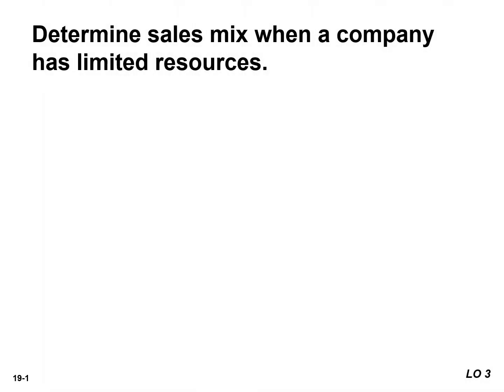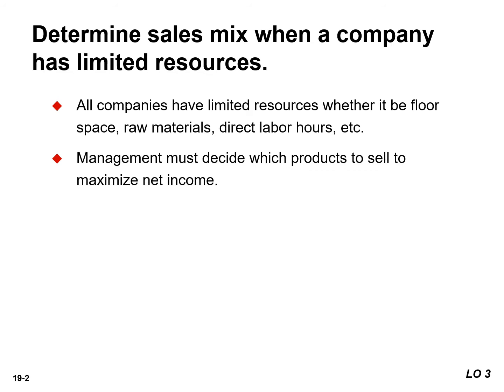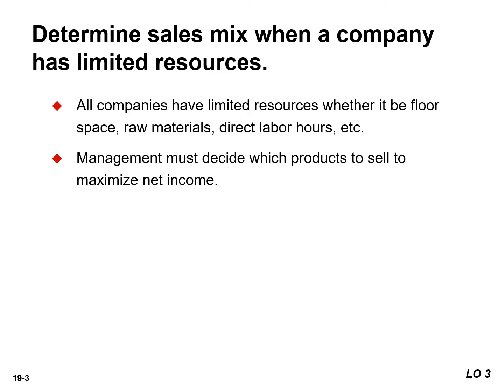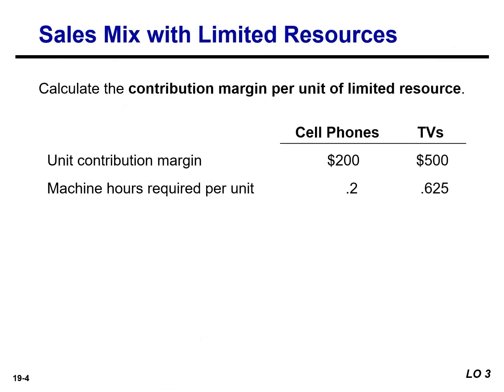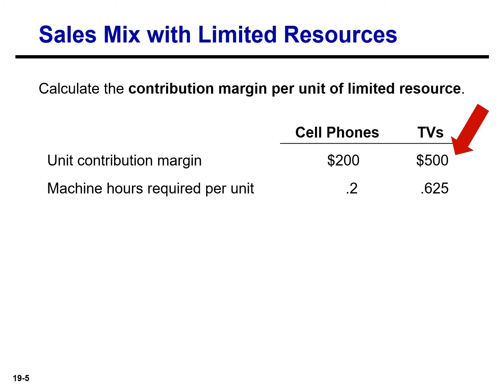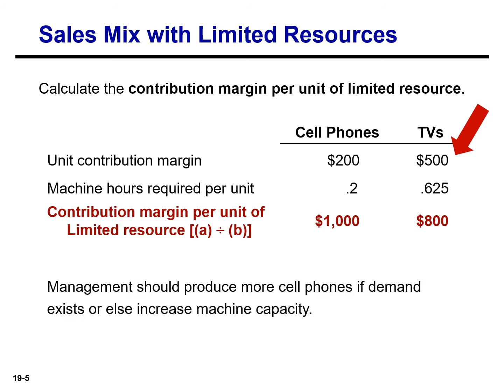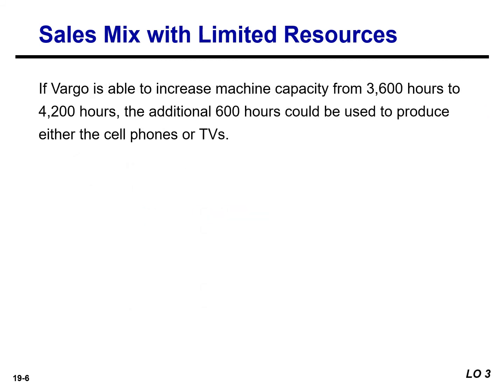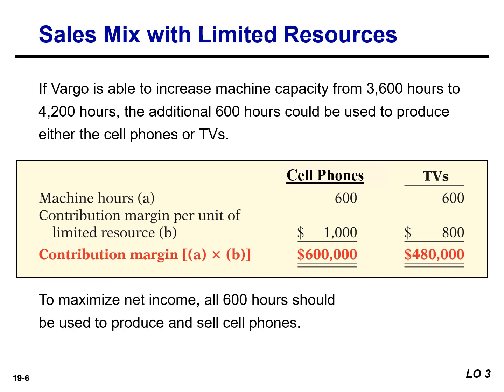Sales Mix – Limited Resources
When a company has limited resources, it is necessary to find the contribution margin per unit of limited resource. This amount is then multiplied by the units of limited resource to determine which product maximizes net income.